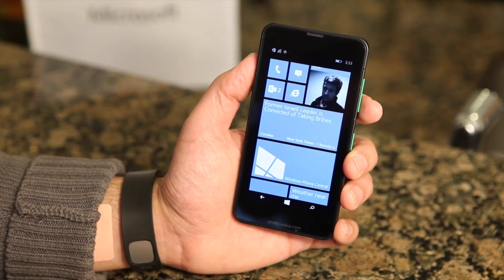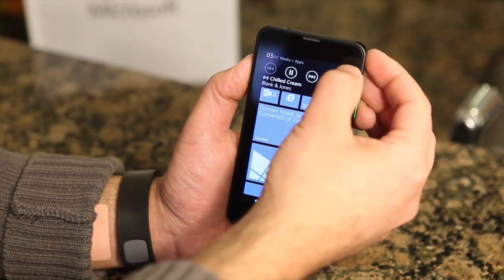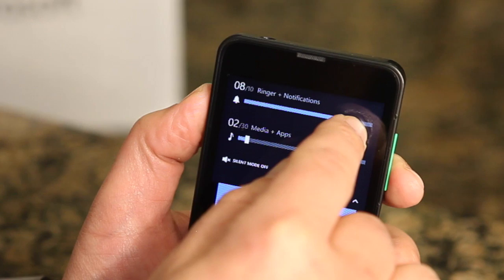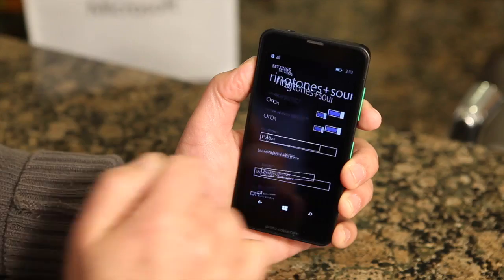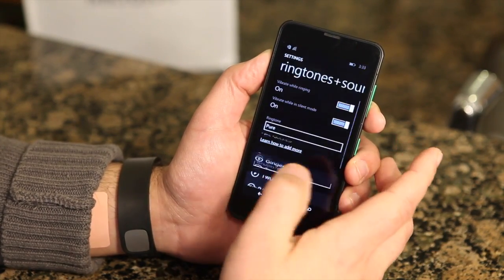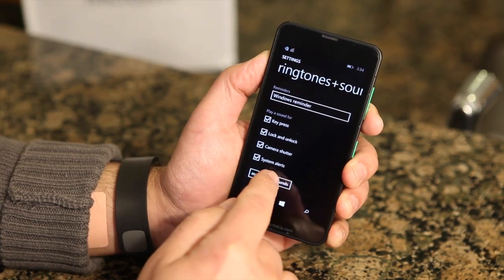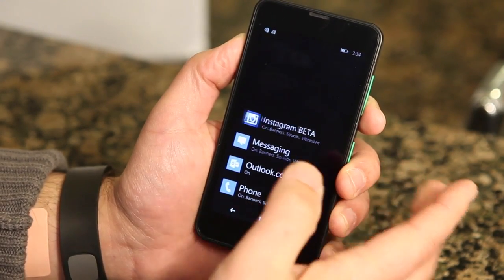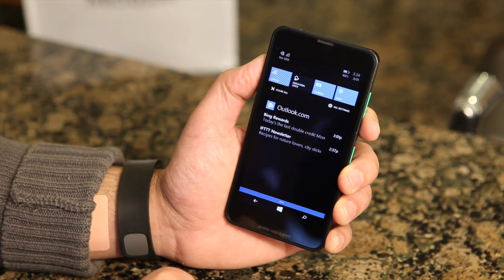Windows Phone 8.1 Volume controls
Volume controls on Windows Phone 8.1.